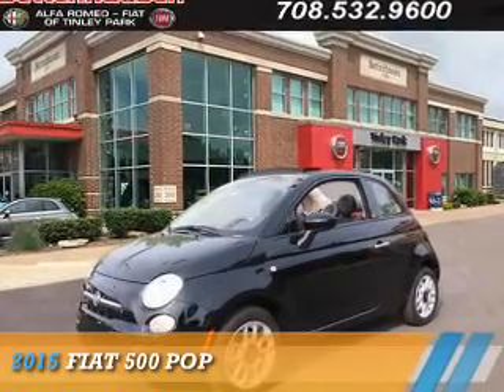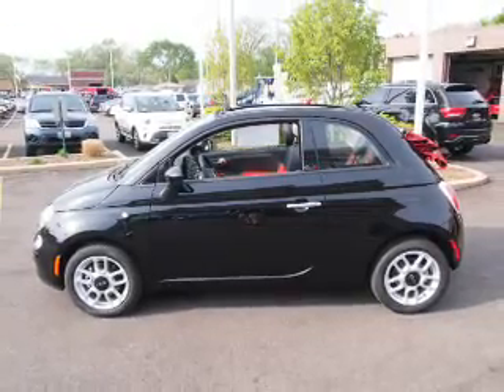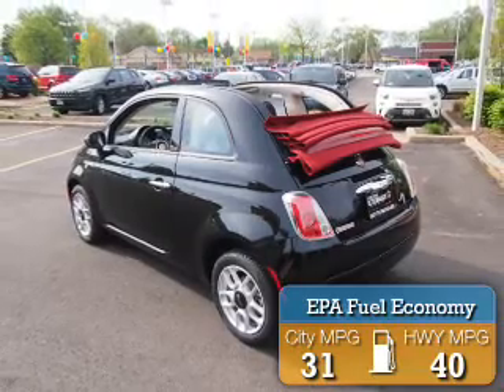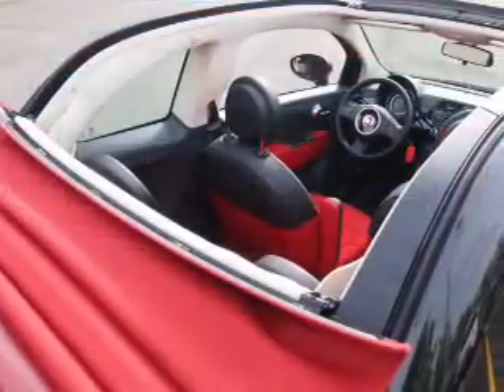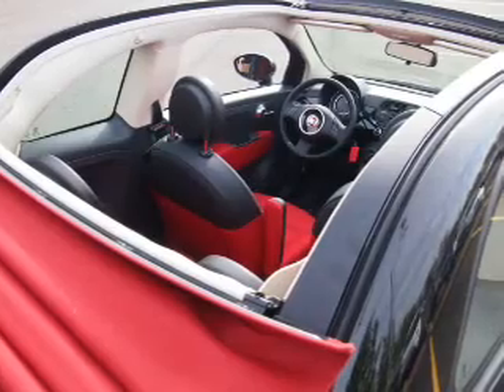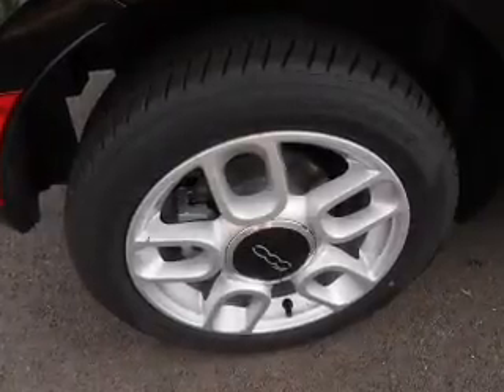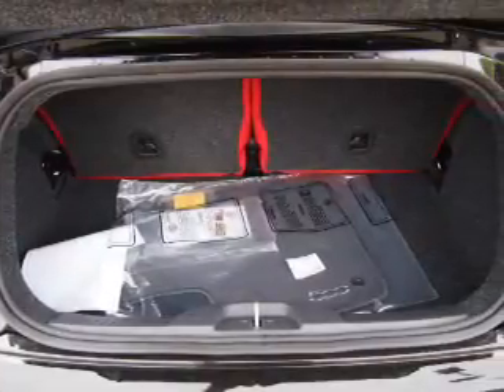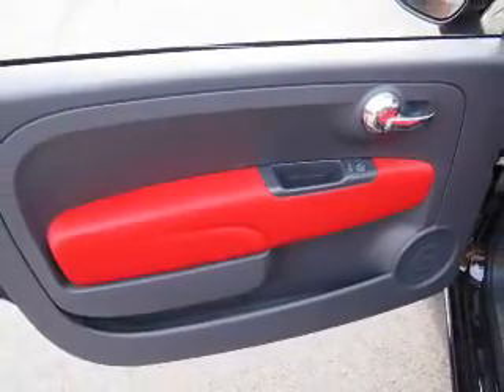2015 FIAT 500 F11140 - Tinley Park IL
Year: 2015
Make: FIAT
Model: 500
Trim: Pop
Engine: 1.4 liter 4 cylinder FWD
Transmission: Automatic
Color: Black
Mileage: 6
Address:
17514 Oak Park AvenueTinley Park, IL 60477
VIN:3C3CFFDR4FT685661